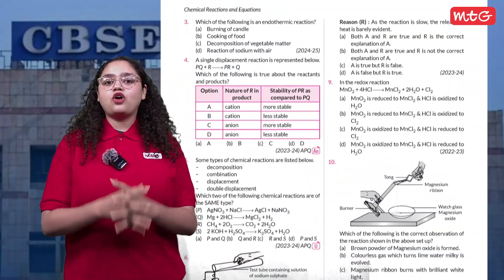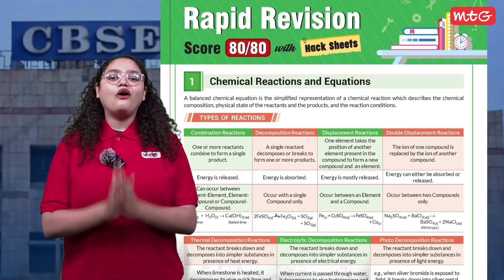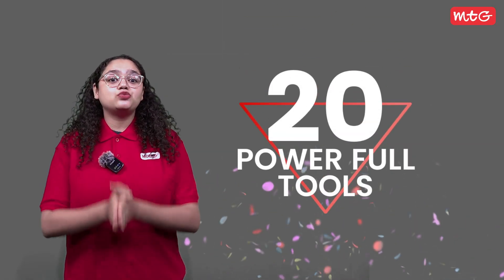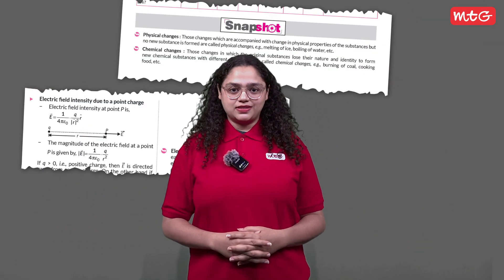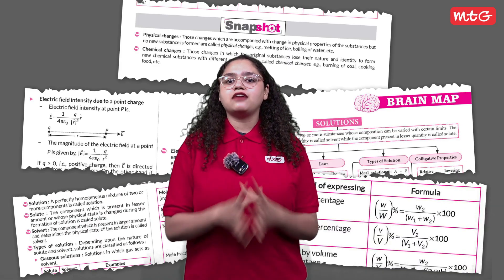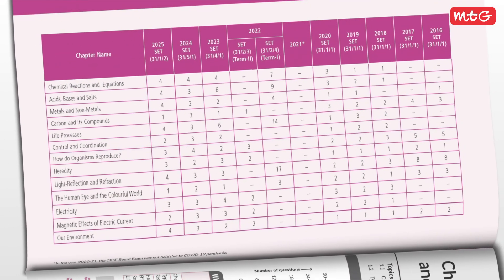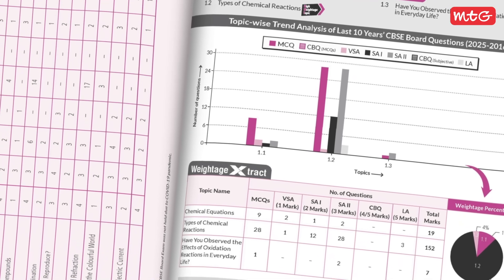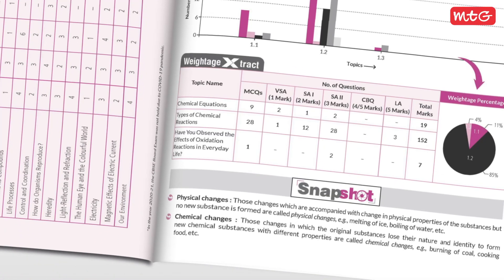MTG CBSE Class 10 | 10 Years Solved Papers | Chapterwise PYQs (2016–2025) | CBSE Champion for 2026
Master cbseclass10boardexams with MTG's 10 Years Chapterwise Solved Papers!

Preparing for the CBSE Class 10 Board Exams 2026? The MTG CBSE Chapterwise Topicwise 10 Years Solved Papers (2016–2025) is your ultimate companion, offering comprehensive coverage of previous years' questions to boost your preparation.

🔍 Key Features:
~Chapterwise & Topicwise Segregation: Organized questions from the past 10 years (2016–2025) for focused practice.
~Comprehensive Solutions: Detailed answers aligned with the latest CBSE marking scheme.
~Includes All Question Types: Covers Term 1 & 2, Delhi, All India, Foreign, and Compartment papers.
~Latest CBSE Pattern: Incorporates the most recent exam trends and question formats.
~Interactive Learning Tools: Features brain maps, rapid revision sheets, and video solutions for enhanced understanding.

🎯 Why Choose MTG's 10 Years Solved Papers?
-Trusted by Toppers: A preferred choice among high achievers for effective revision.
-Boosts Confidence: Familiarizes you with exam patterns, reducing anxiety and improving performance.
-Time Management: Practice with real exam questions to enhance speed and accuracy